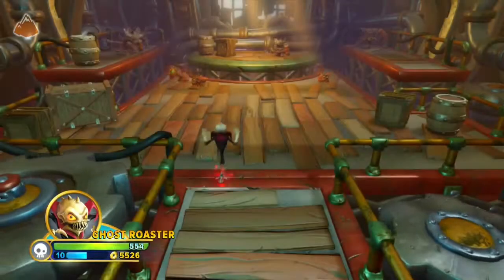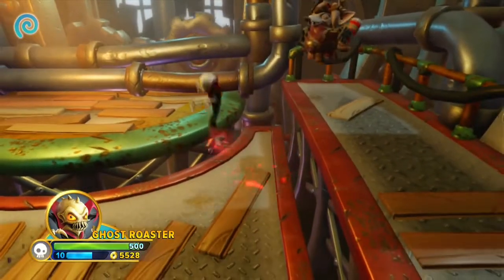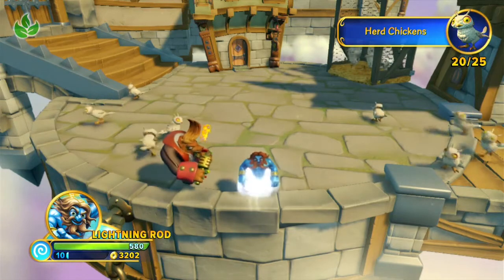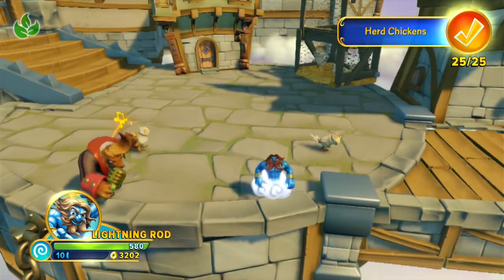My Top 10 favourite Skylanders